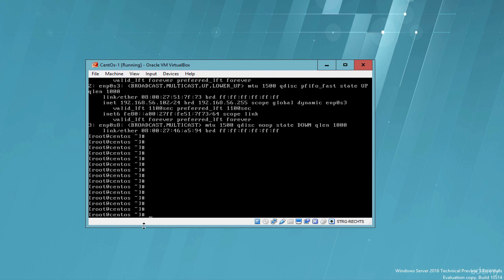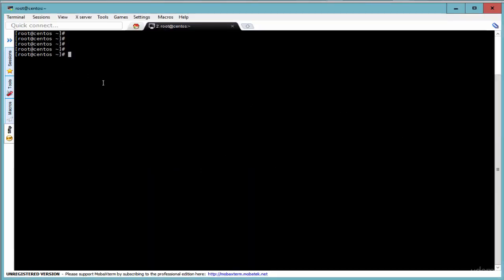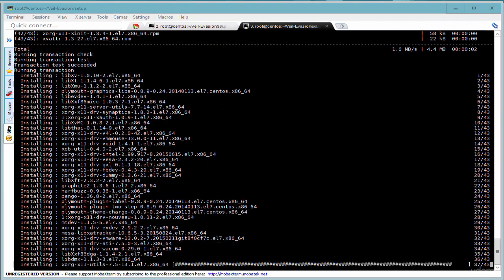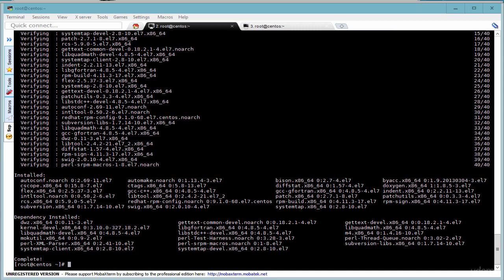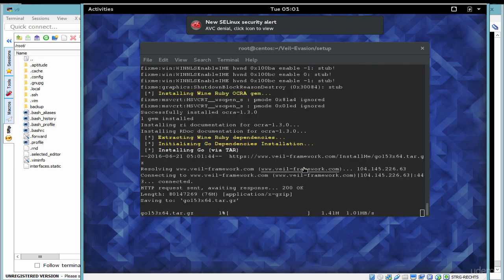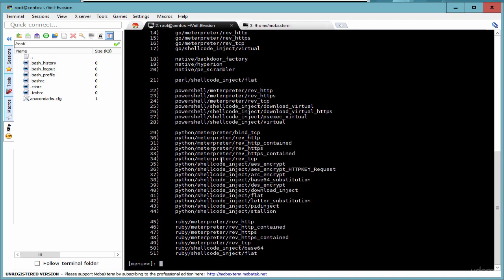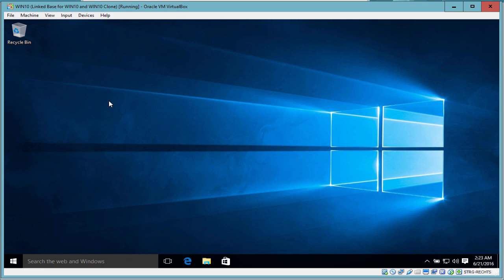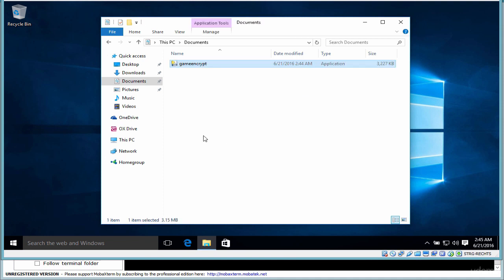How Hackers Create Undetectable Malware and Viruses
Topic: How Hackers Create Undetectable Malware and Viruses

Content:

01-we begin here
 001-welcome and introduction
 002-introduction to undetectable malware

02-understanding malware and creating the hacking environment
 003-installing python and pip
 004-installing veilframework
 005-setting up the veil framework
 006-installing gnome desktop

03-veil and metasploit
 007-wine mono and veilevasion installation
 008-installing metasploit
 009-metasploit installation complete
 010-testing msf console
 011-veil evasion final installation
 012-adding the metasploit folder to veil installation
 013-introduction to veil and the importance in ethical hacking

04-how hackers create undetectable malware
 014-creating an exploit
 015-testing exploit on windows 10 machine
 016-encrypting payload